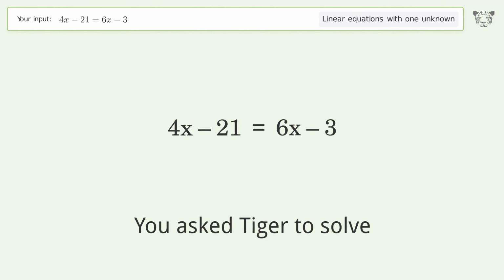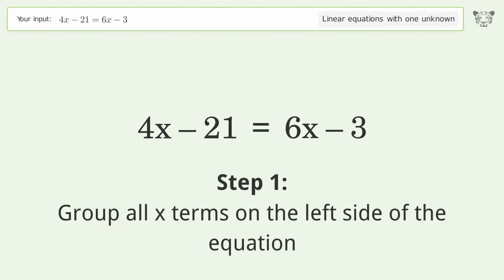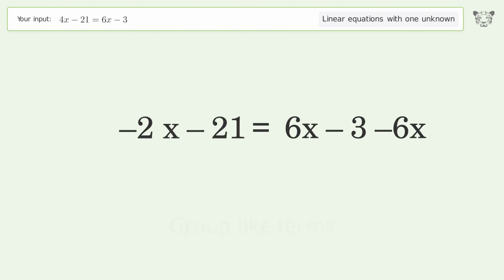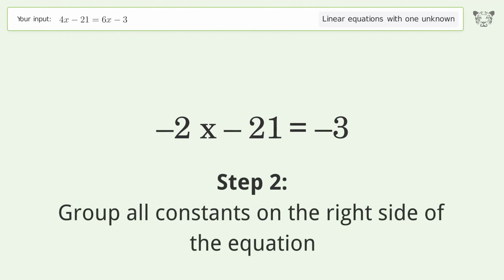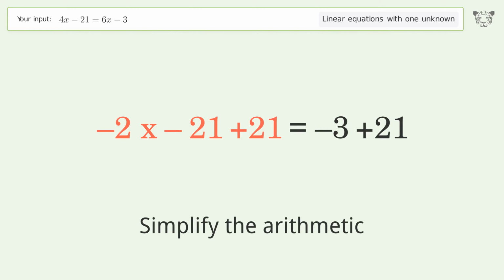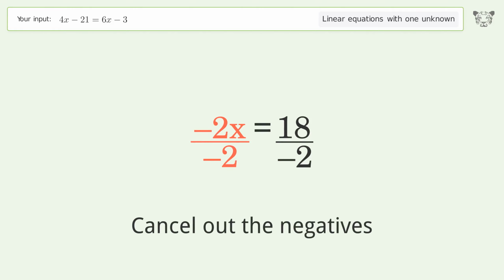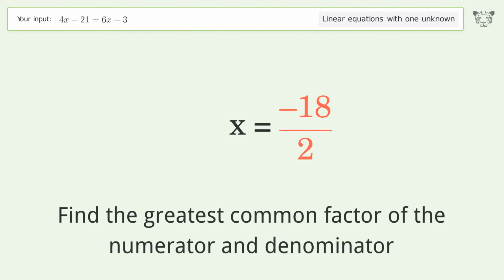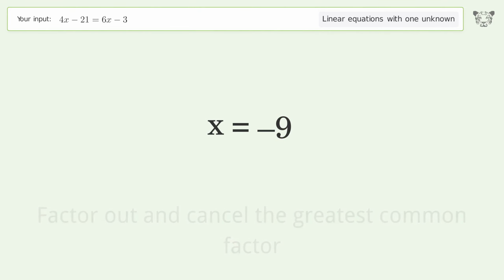Linear equation with one unknown: Solve 4x-21=6x-3 step-by-step solution